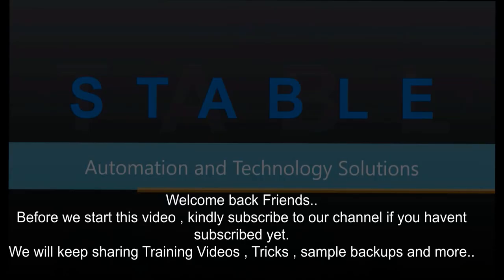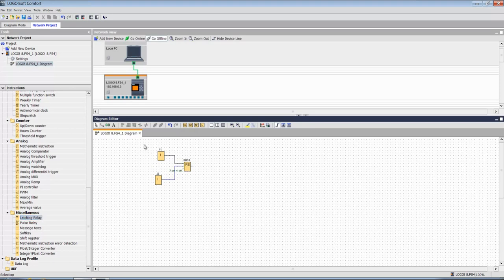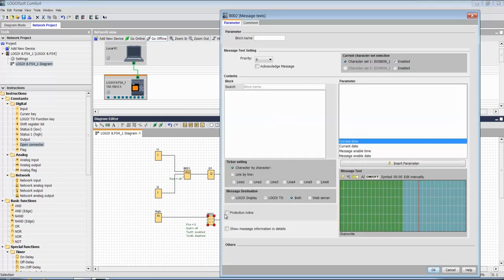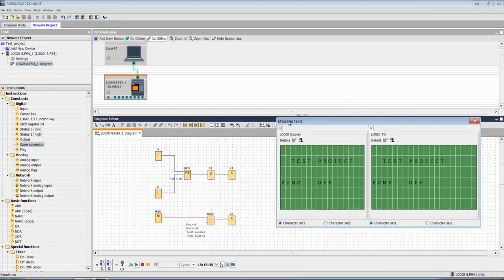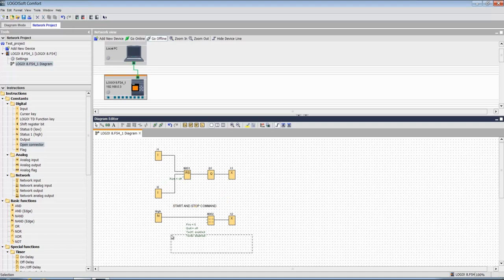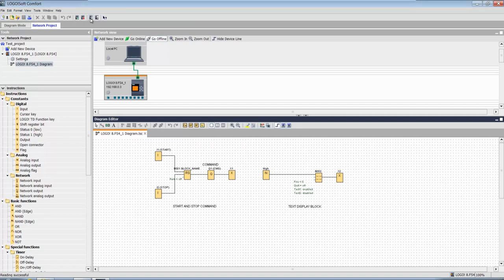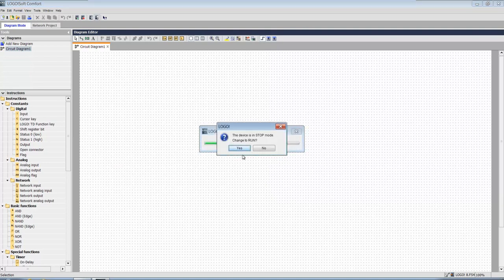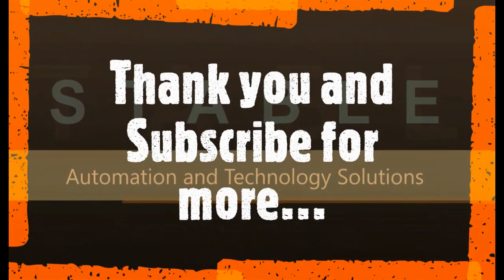Upload, Download , Simulation and Upload Limitations in Siemens LOGO PLC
This video is developed for beginners of Siemens LOGO PLC to demonstate how to upload , download , simulate and create message text on LOGO plc screen.
Also demonstrating how to align blocks , assign tag name and comments.